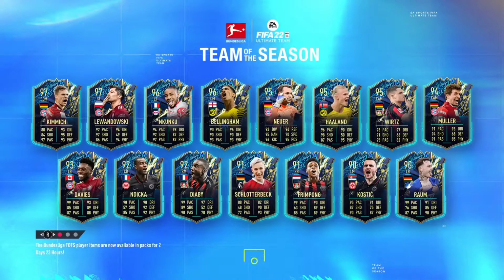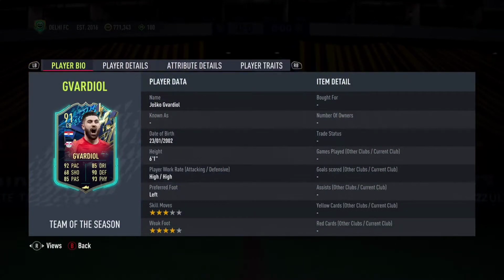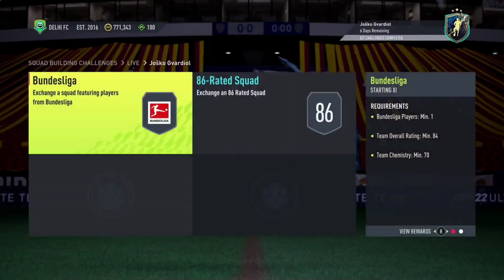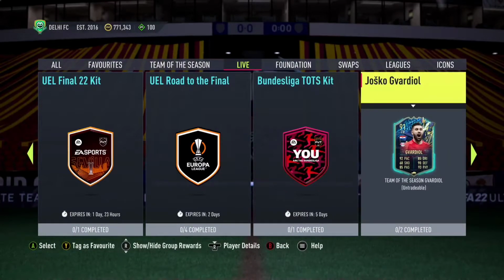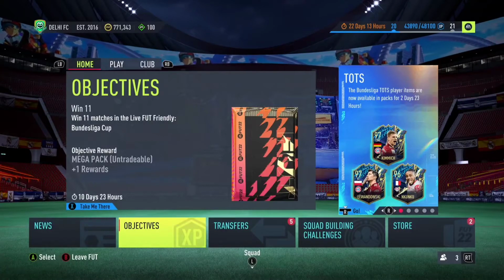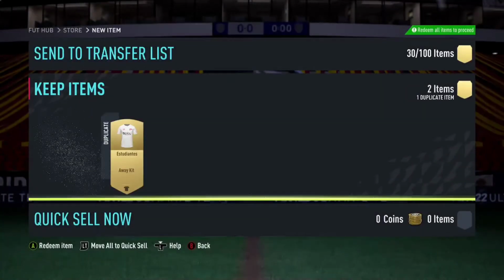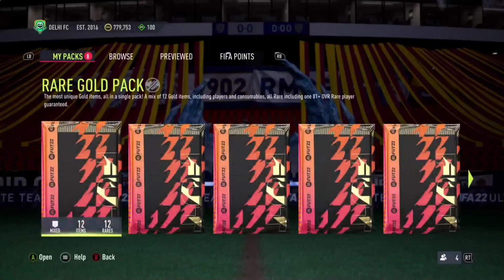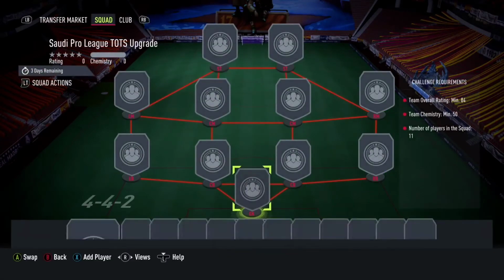Best SBC in FIFA 22 is here | Gvardiol TOTS is released | FIFA 22 Ultimate Team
we got lot of content today in fifa 22 Ultimate Team. 84+ Bundesliga double upgrade & Saudi pro league TOTS Upgrade is here.

along with the best sbc ever in fifa 22 Ultimate Team is here as well Gvardiol Tam of the Season card is here and it only cost 150k fifa coins.
So guys go ahead and complete this one.